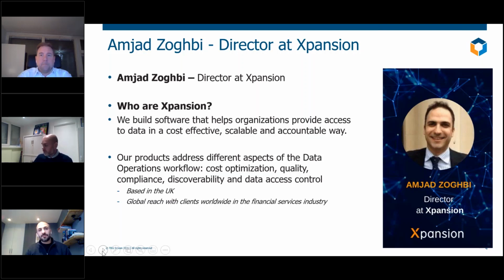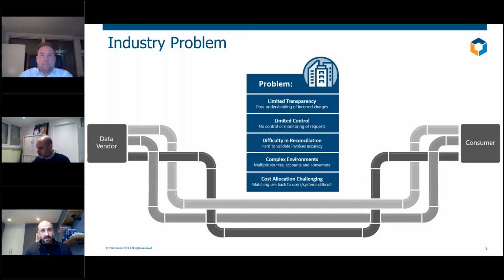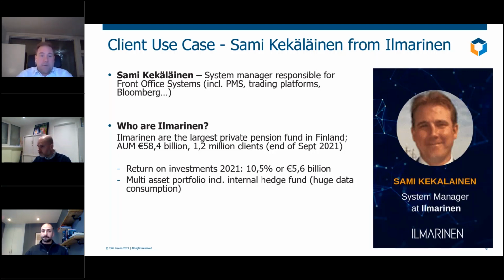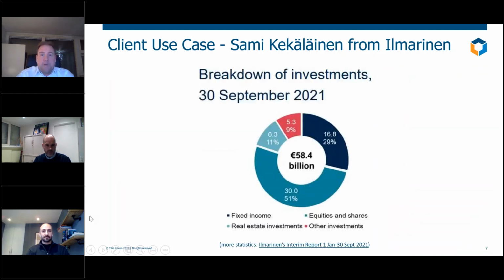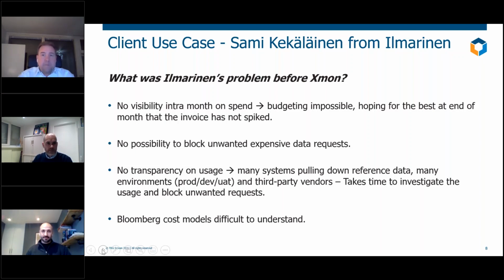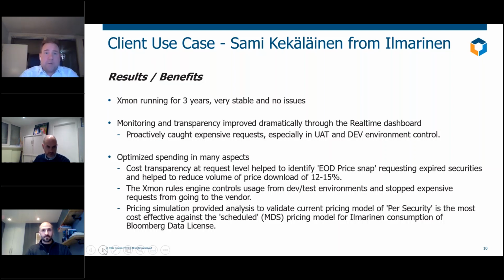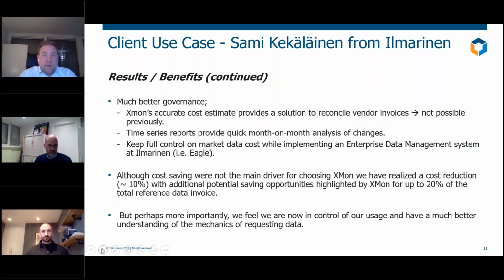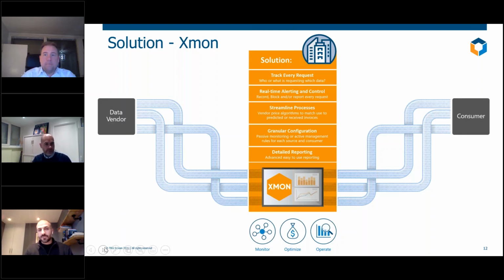Webinar Recording - Reference Data Usage Management - Client Use Case - Ilmarinen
In this Reference Data Usage Management webinar we discussed — together with Amjad Zoghbi, Director at Xpansion and Sami Kekäläinen, System Manager at Ilmarinen — how to gain complete control over reference data usage.

If you want to learn more on how you can gain complete control over your reference data usage, please visit our

If you have any questions for Amjad or Sami, please reach out